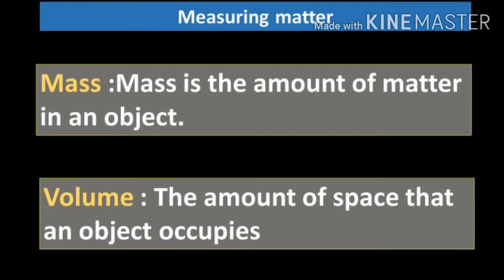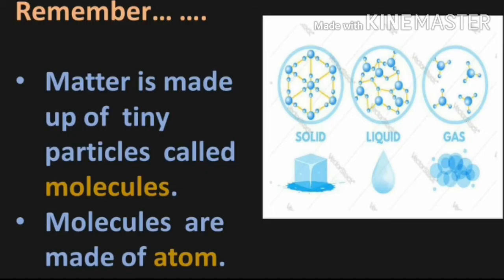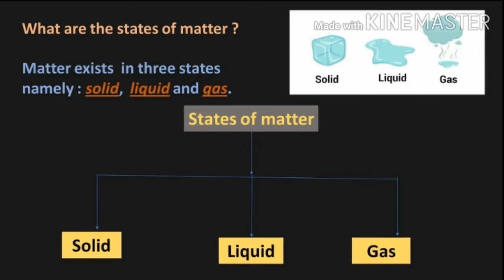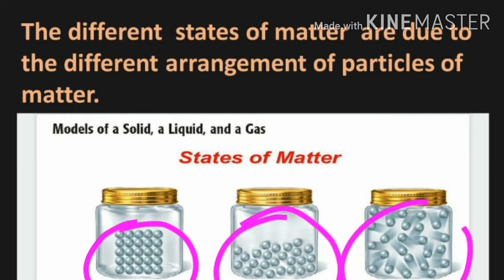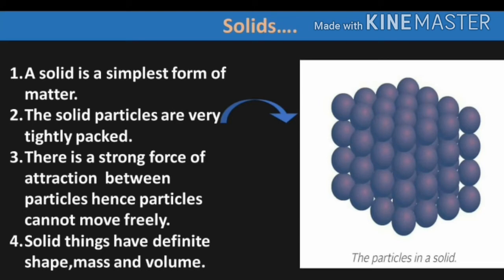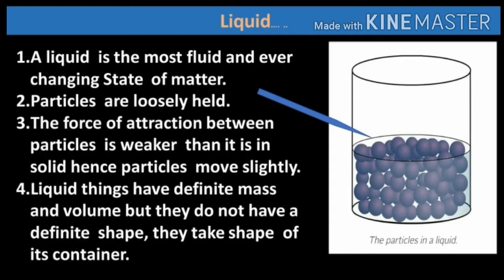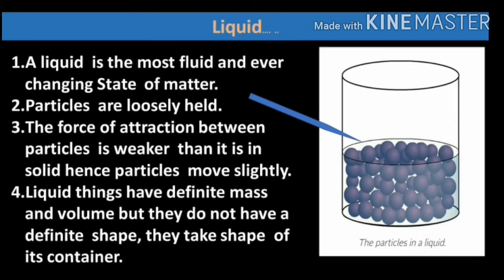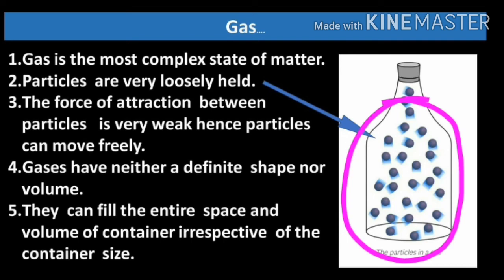Std 6 ch 4 state of Matter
ch 4 state of Matter